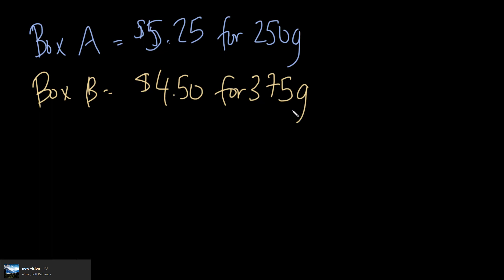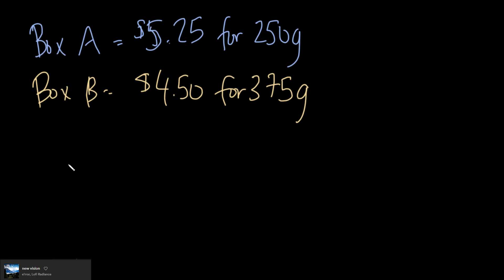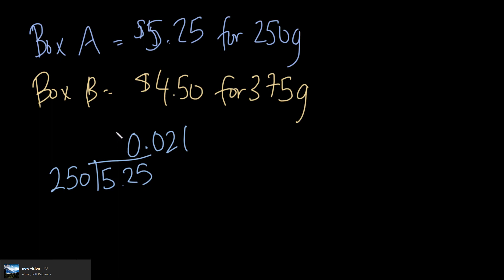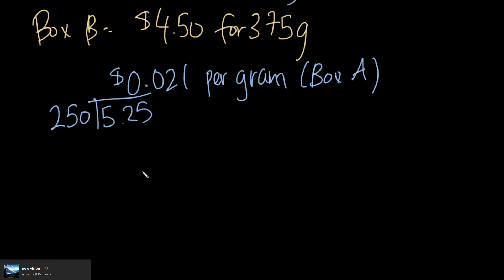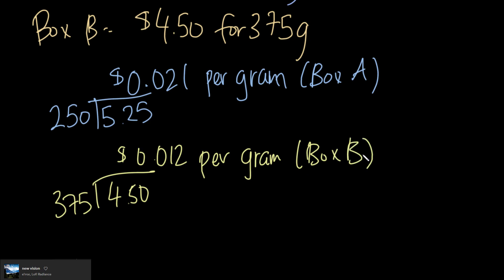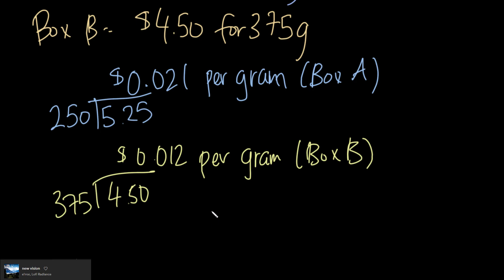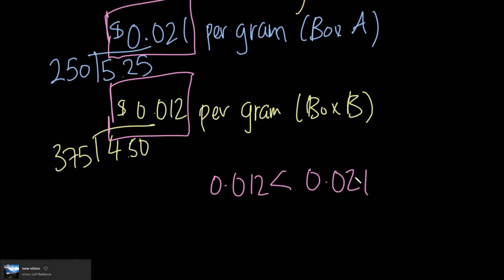EQAO 2019: Question 2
Cereal comes in two different-sized boxes.
 • Box A costs $5.25 for 250 g.
 • Box B costs $4.50 for 375 g.

Which box is cheaper per gram, and how much cheaper per gram is it?